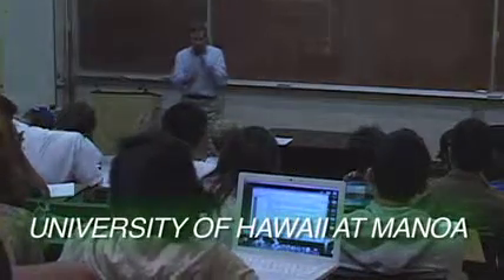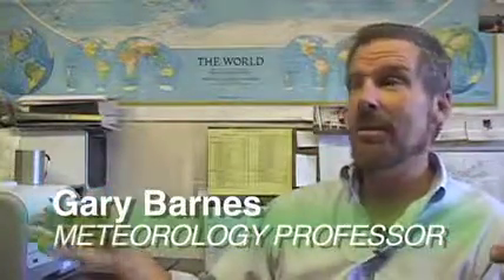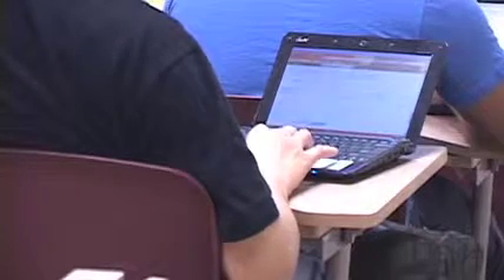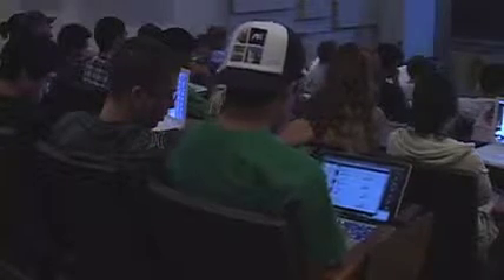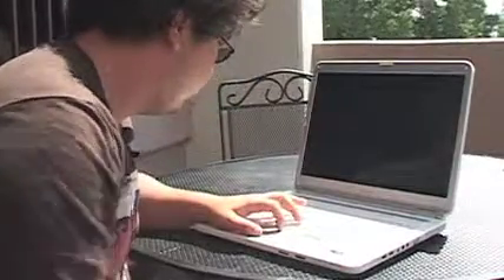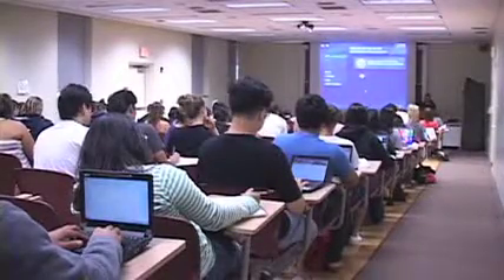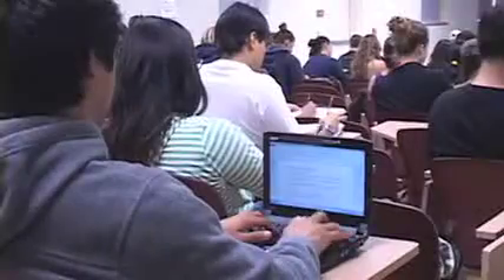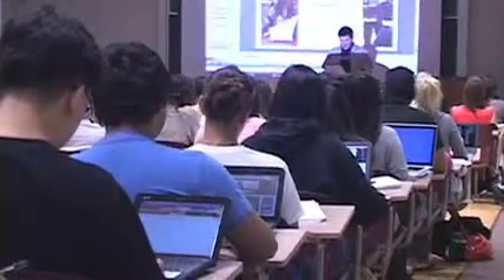The use of laptops in the classrooms